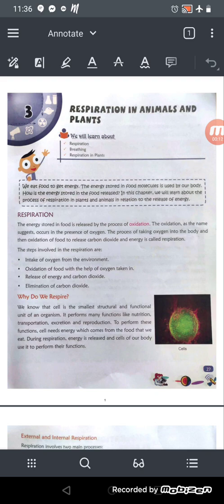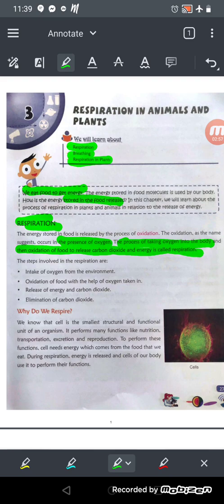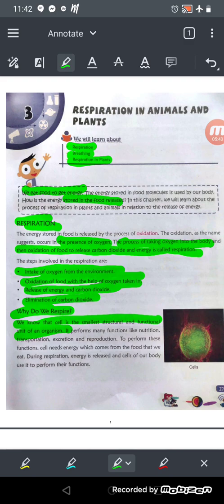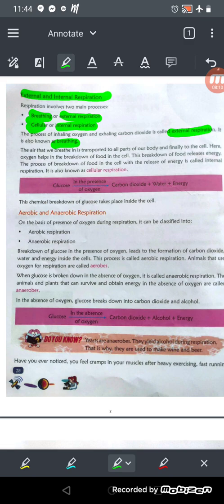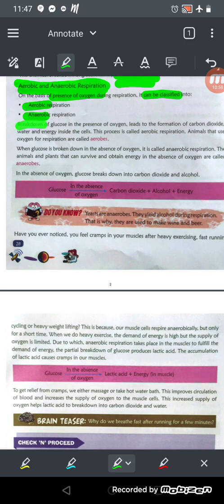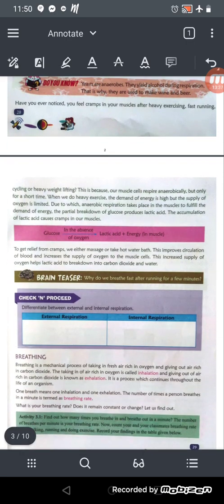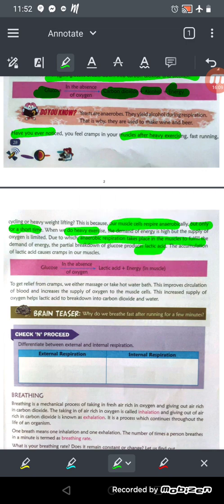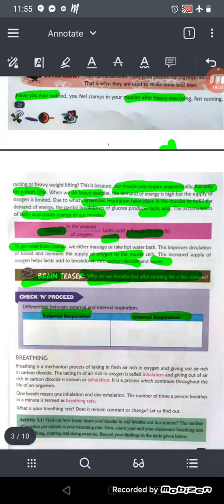Ch-3 Respiration In Animals And Plants ( Part I)